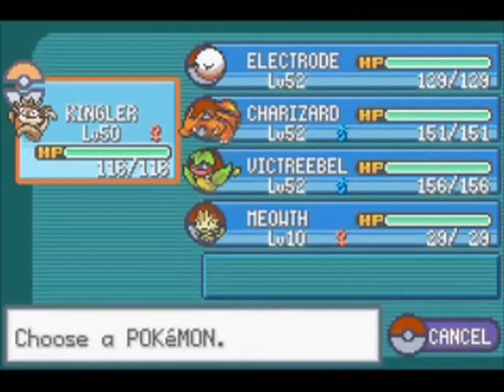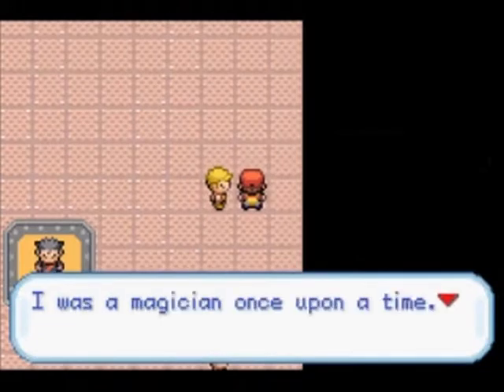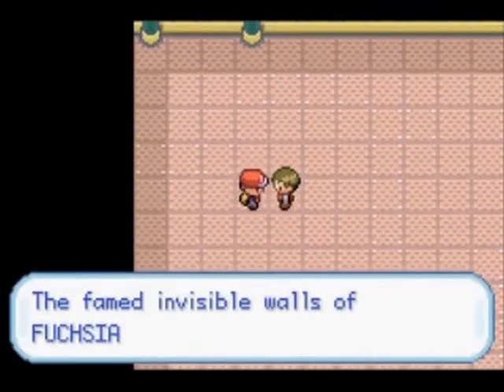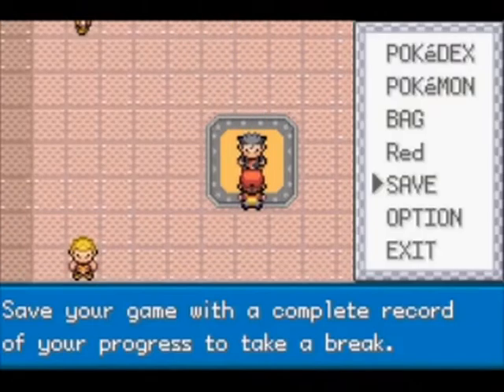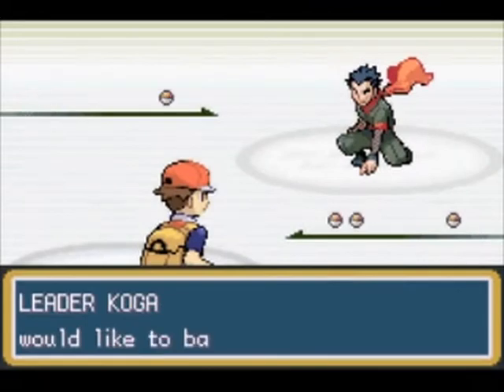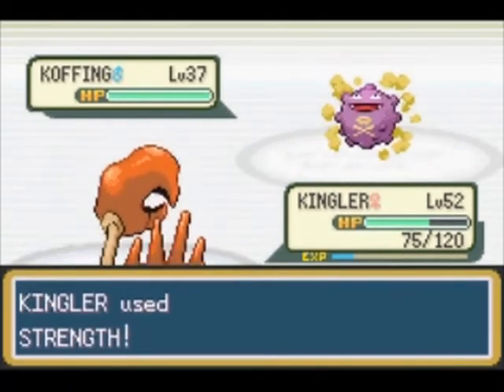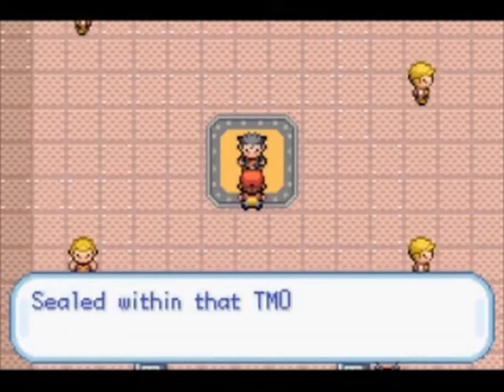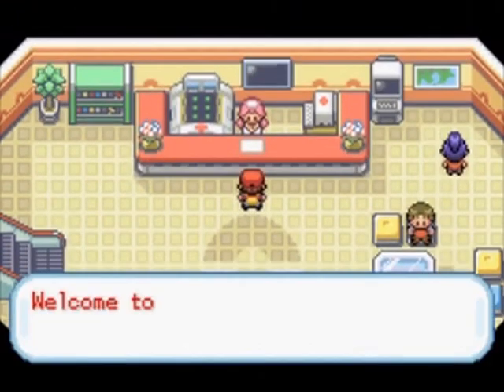Pokemon LG/FR: Part 20: Gym Leader Koga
Here's Koga, the 5th gym leader.. poison type theme. :)